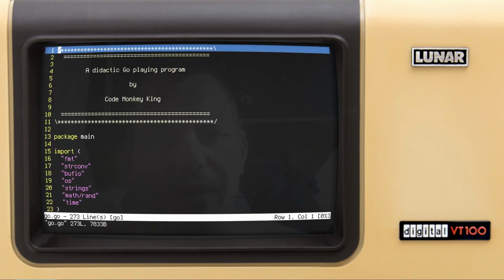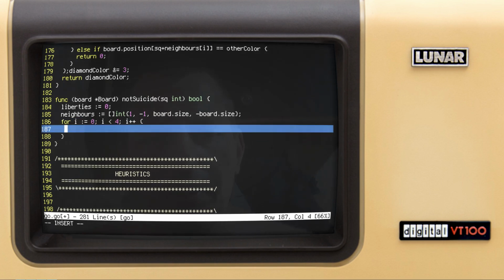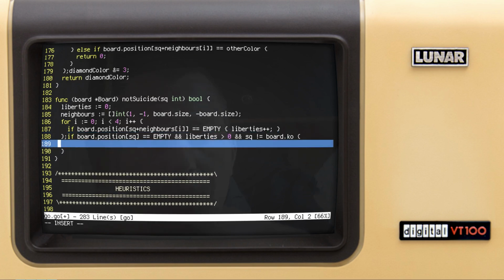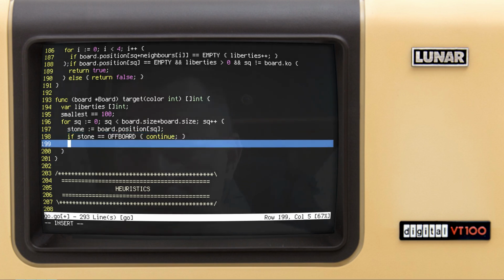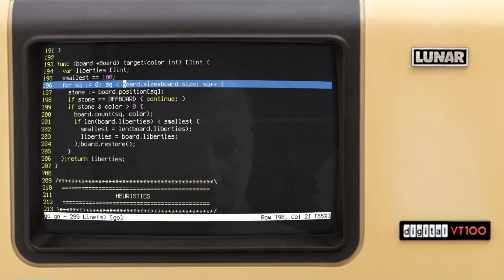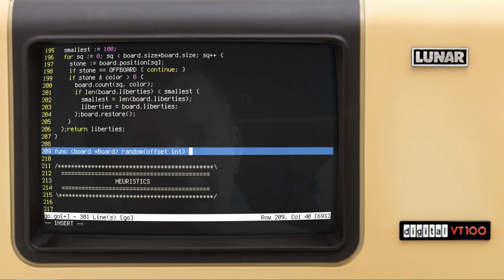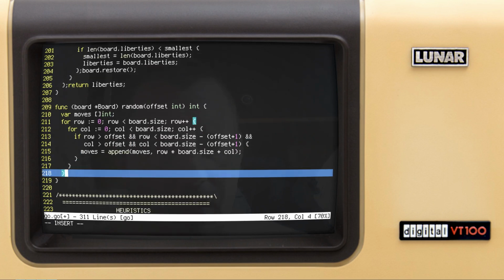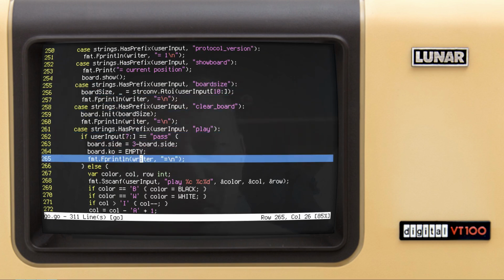Programming a Go/Weiqi/Baduk engine in Go: HEURISTICS (helper functions)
Chess variants (including Korean chess janggi!):
CONTENTS:
00:00 Intro
02:20 Slight changes in the code layout
03:20 Implementing move legality checking
08:50 Implementing function to find weakest group
12:46 Implementing function to generate random moves
18:11 More updates since last video + minor BUG ALERTS
20:34 Outro